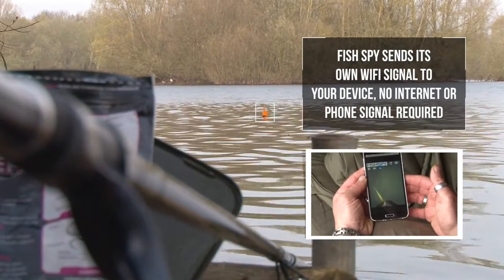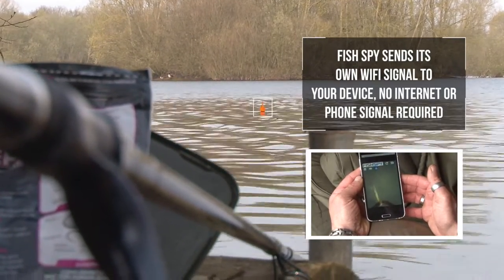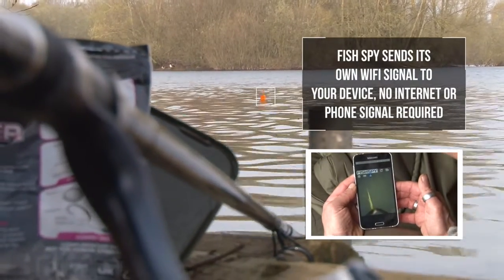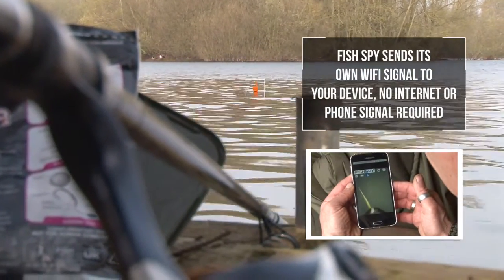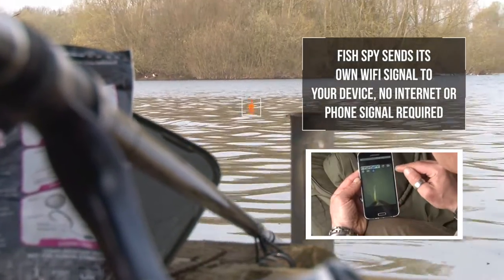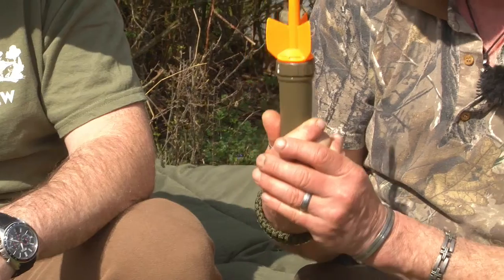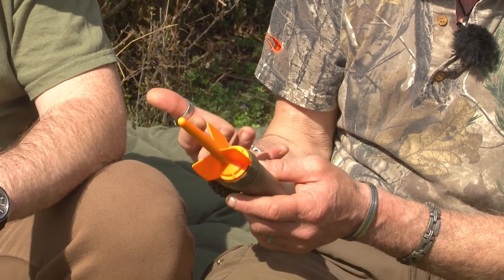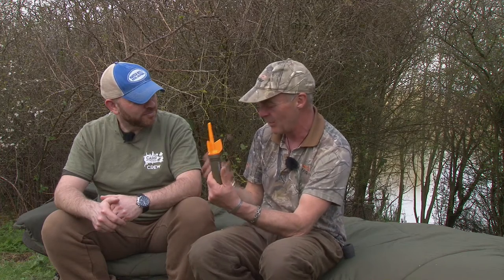No mobile signal required to use FishSpy!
Dave Lane explains how FishSpy transmits by generating it's own WiFi network  - with no need for internet or 3G signal on your mobile device!